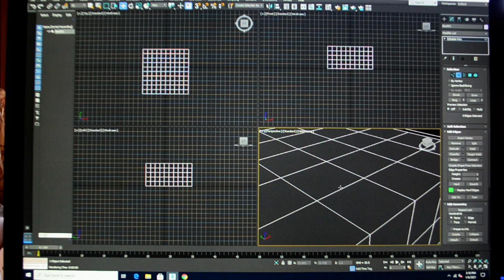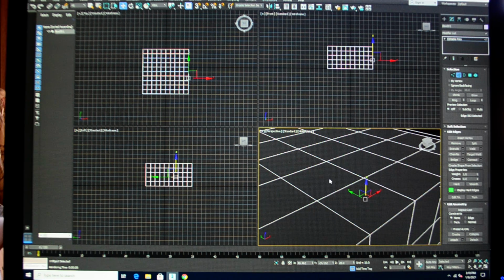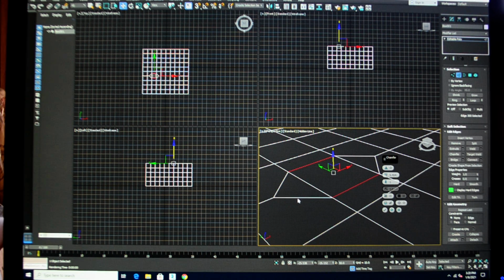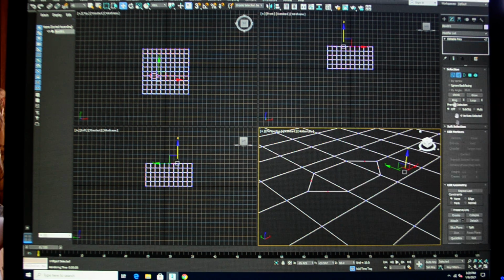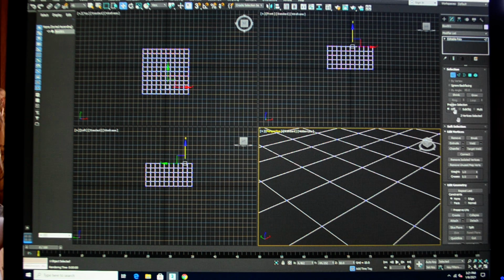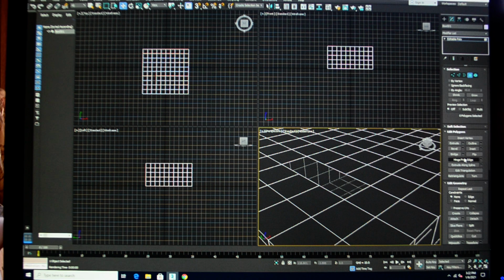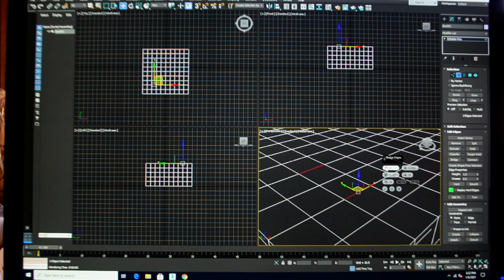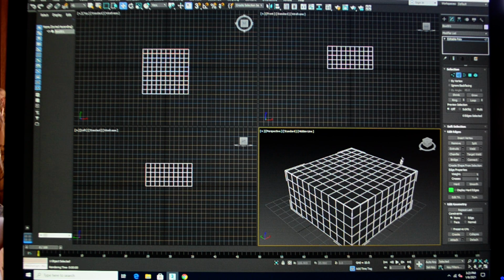DMPT 2400 - Polygon Modeling - Basics Part IV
This video continues with the basic terminology and tools used in polygon modeling.